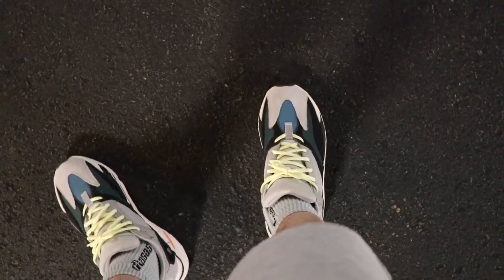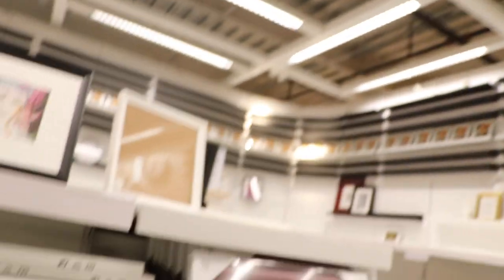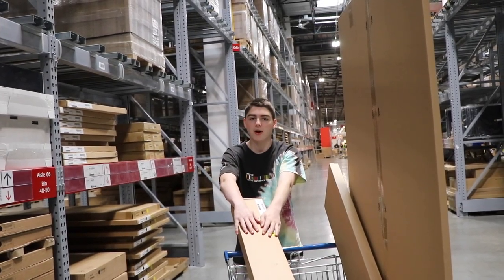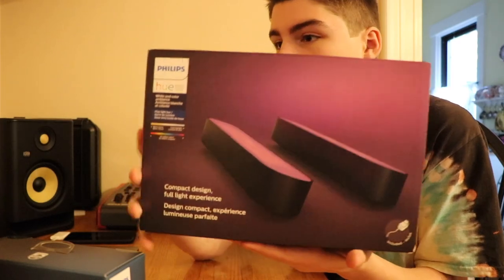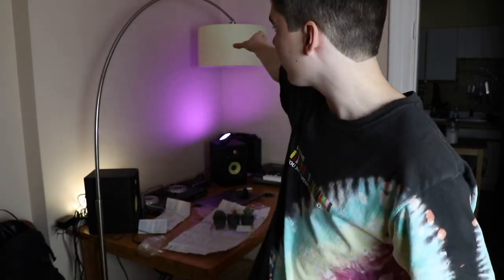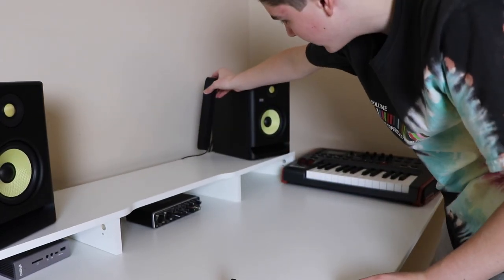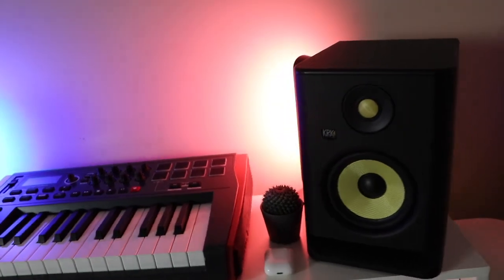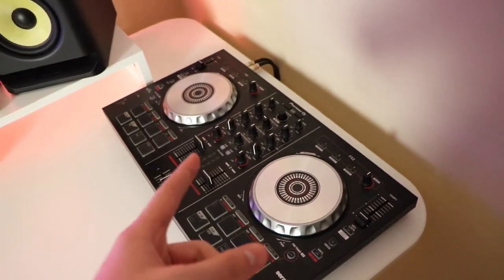SETTING UP MY NEW STUDIO DESK!!!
In this video, I build and set up my new desk, and I think it came out sick! Let me know what you think about it below, and also leave any ideas that you have for it!